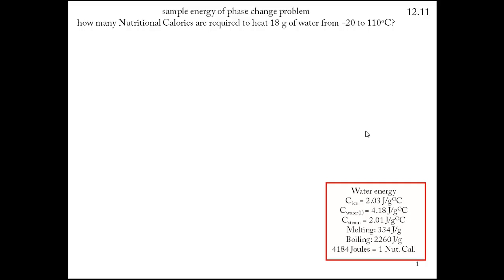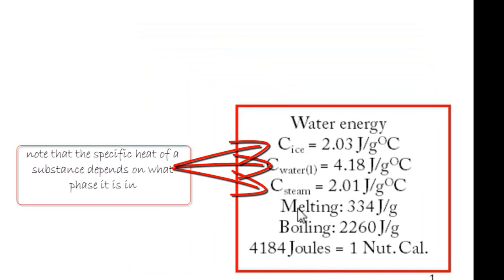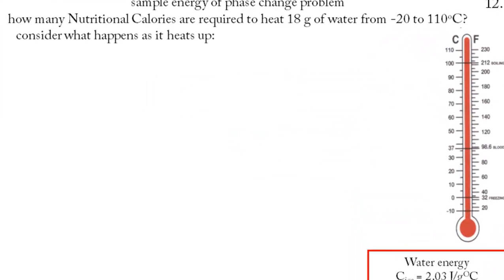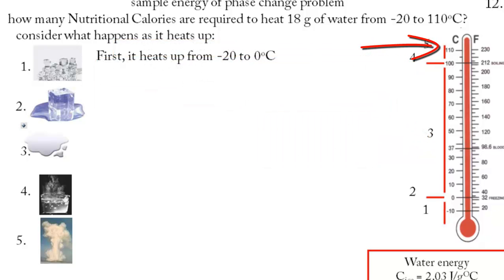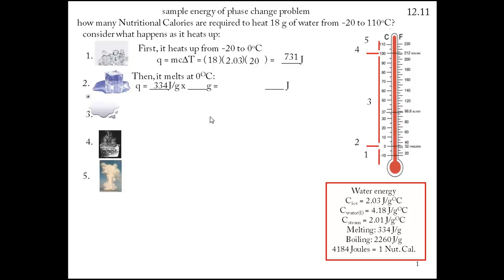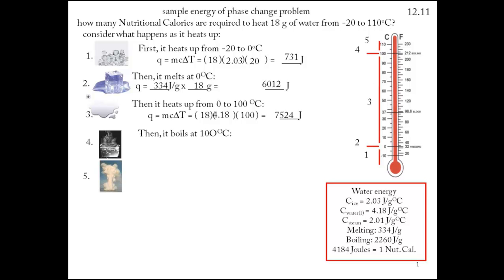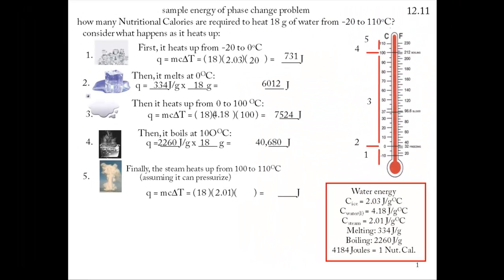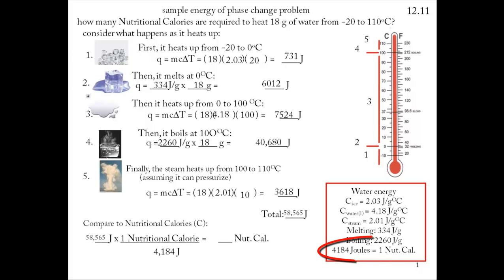12 11 energy of phase change sample problem